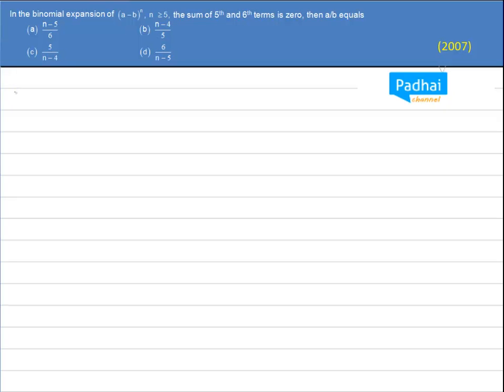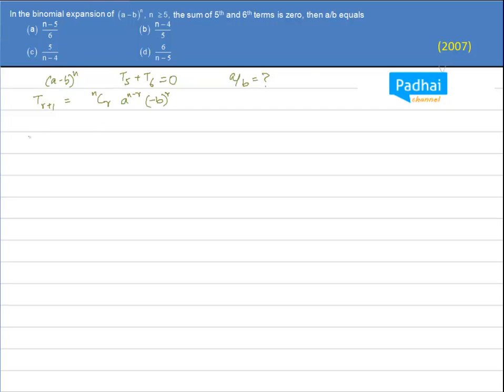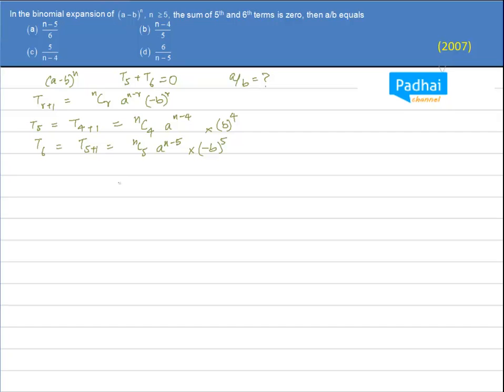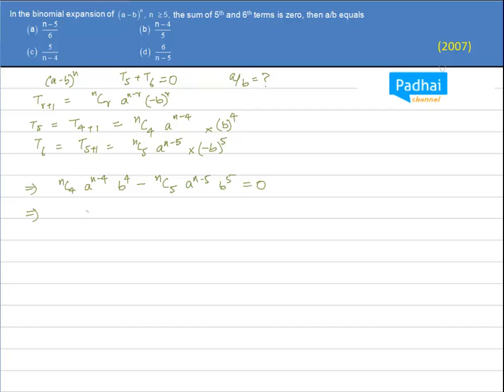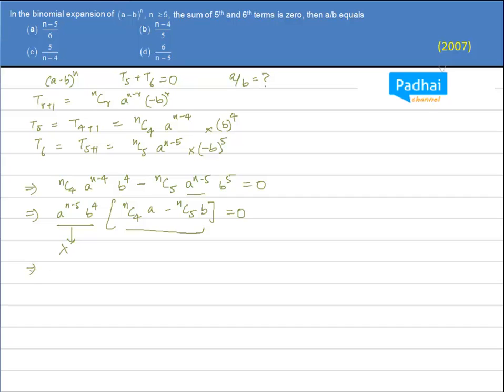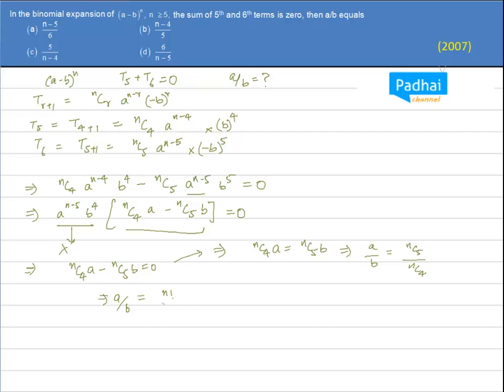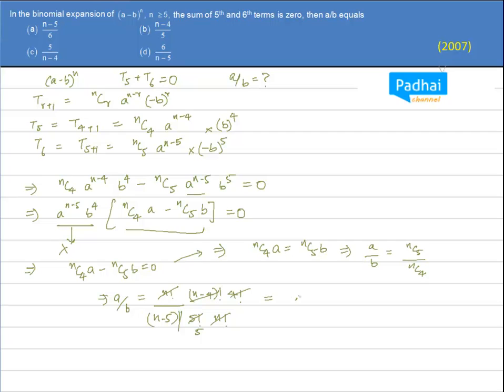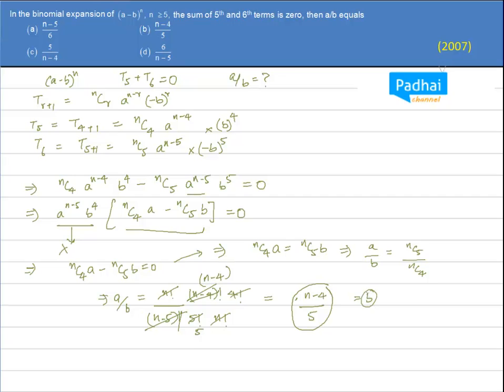AIEEE Binomial Theorem 2007b